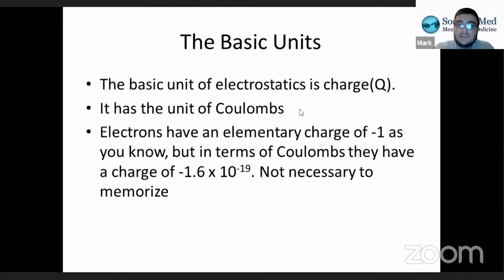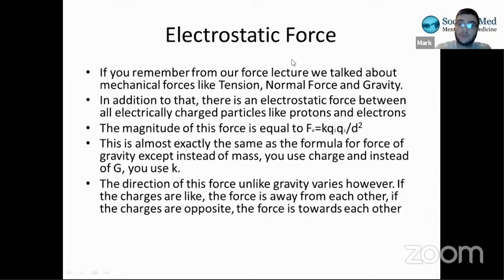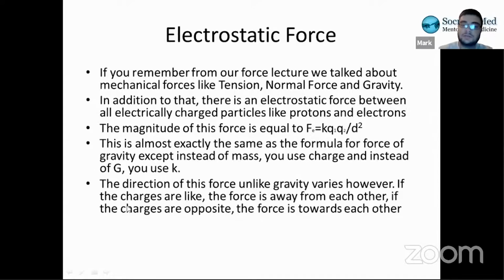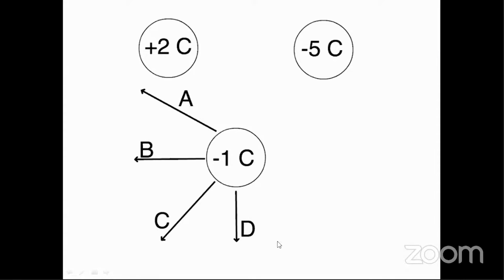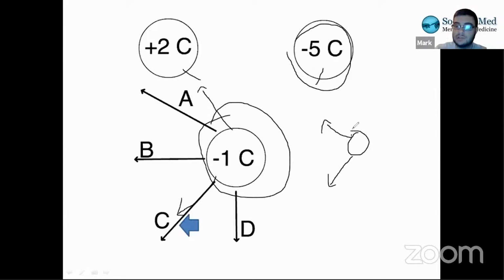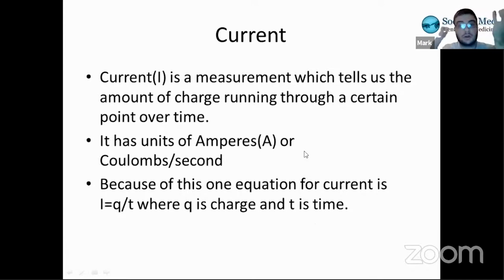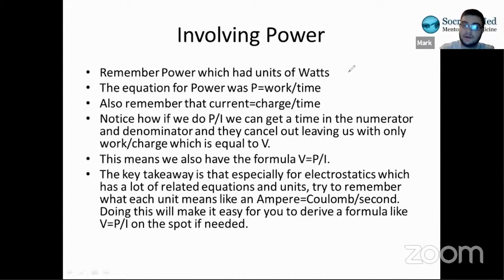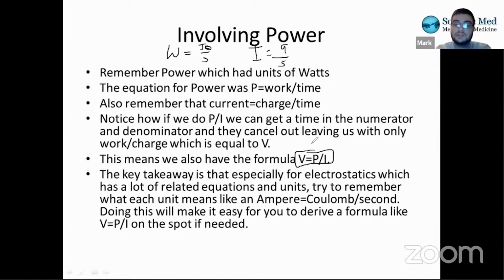MCAT Physics Electrostatics & Circuits - Topic 1/3: Electrostatics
MCAT tutor Mark reviews Electrostatics & Circuits from the CHEM/PHYS section of the MCAT, from the electrostatics part of the Electrostatics & Circuits lecture.